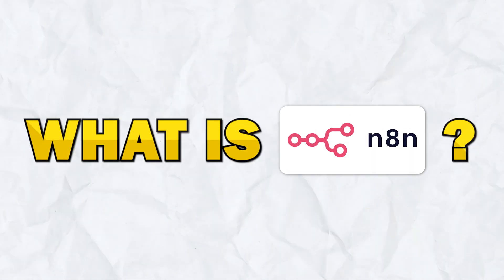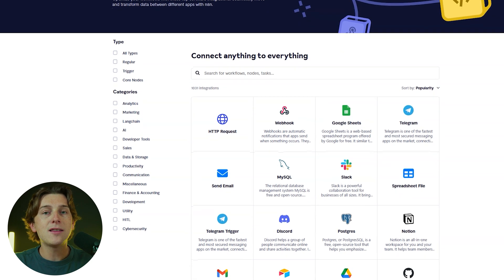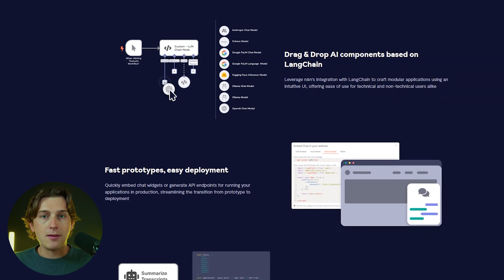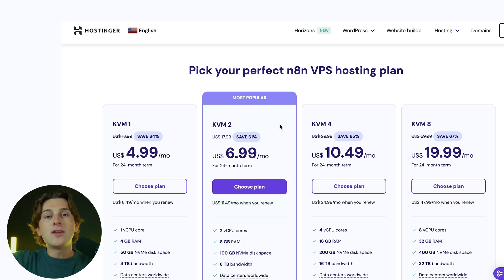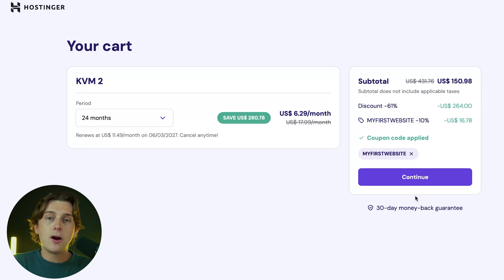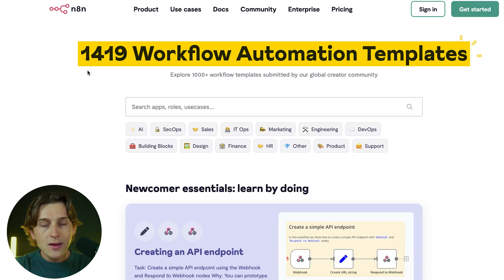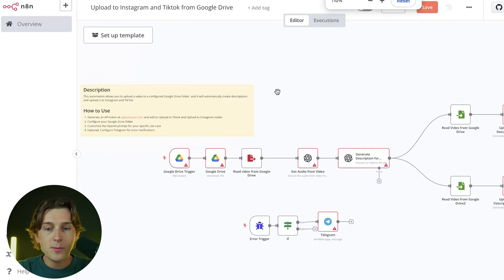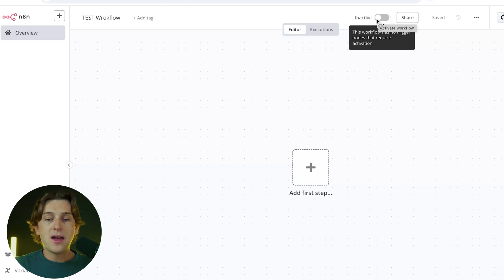n8n is Open Source: How to Get It for FREE & Self-Host Automation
Get started with n8n for free, set up your self-hosted automation system, and start automating your workflows here:

In this video, I go over how to get n8n for free and use it to automate your tasks without paying for software. n8n is an open-source automation tool with over 1,000 app integrations, letting you connect different services and create custom workflows. I’ll explain how the free Community Edition works and show you the best way to set it up on a low-cost VPS so you can start using it immediately.

Our favorite business must-haves:
💳 Best business credit cards:

Be sure to watch this video until the end because I’ll walk you through setting up n8n step by step so you don’t miss anything. Automation helps save time and makes work easier, and with n8n, you can create workflows without paying for expensive software. I’ll also review important things like keeping your setup secure, managing updates and using AI tools like LangChain to improve your automations.

If you want a free and flexible automation tool, n8n is a great choice for entrepreneurs, small businesses, and content creators who want to save time by automating repetitive tasks. It has a simple visual builder, no-code and low-code options, and lets you control your data fully.

– Kyle

Timeline:
0:00 - Intro
0:12 - Overview
0:19 - What is n8n
1:39 - n8n Integrations
2:06 - A Few Considerations to Keep in Mind
3:31 - Getting Started with Hostinger
4:35 - Hostinger Checkout Page
5:16 - Setting Up a VPS Hostinger
7:10 - Importing a Template
8:16 - Creating Custom Workflow
9:24 - Conclusion